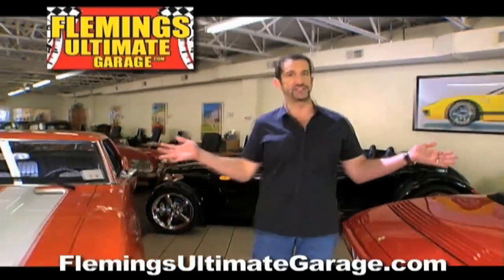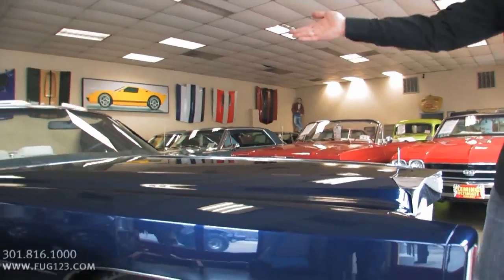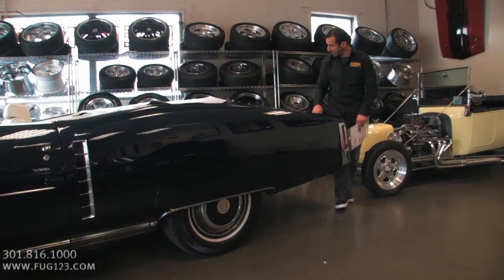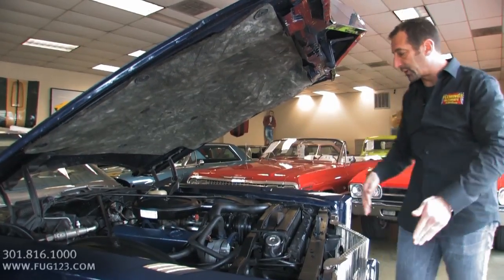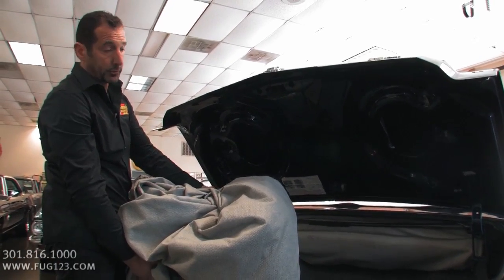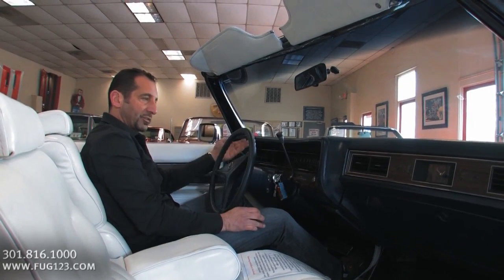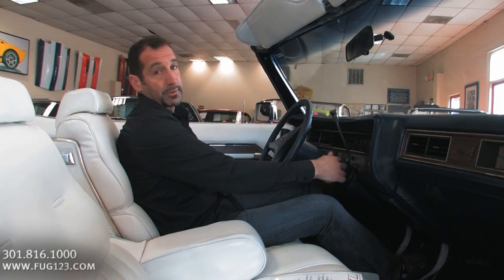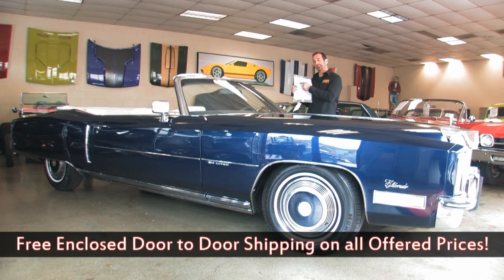1972 Cadillac Eldorado Convertible for sale with test drive, driving sounds, and walk through video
Beautifully restored with a lot of money spent! 1 of only 7,975 built w/ even fewer surviving, matching #'s Cadillac's famous 500cid V-8, automatic trans w/ front wheel drive, new mirror finish correct coded 29 Brittany blue paint, correct 453 coded white leather power seats, new matching dark blue German canvas power convertible top w/ boot, all new chrome & polished stainless trim, power windows & locks + cruise control, tilt wheel, power disc brakes, variable ratio power steering, cold climate control A/C, upgraded digital sound, rare original stainless wheel covers w/ white wall radials, great beach car w/ 6 passenger luxury.